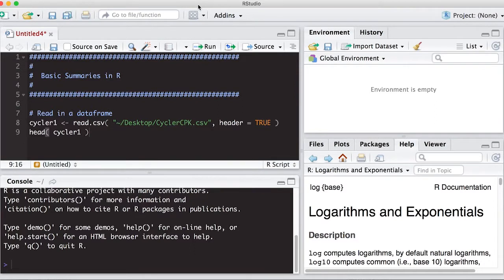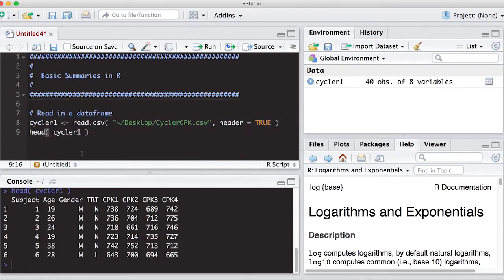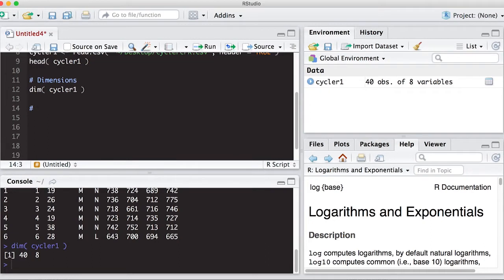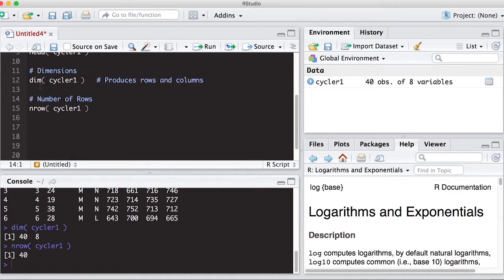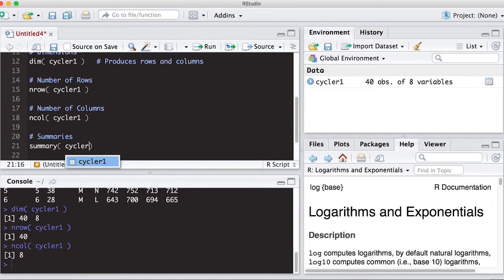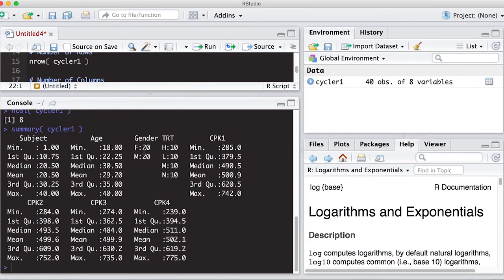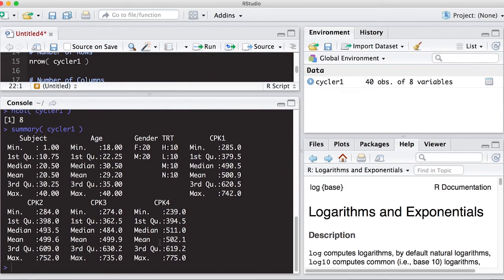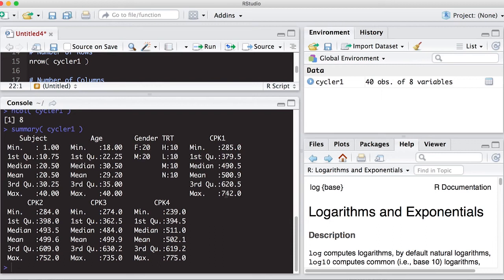Basic Dataframe Summaries in R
This video shows how to get basic summaries from dataframes in R such as dimensions and using the summary function.